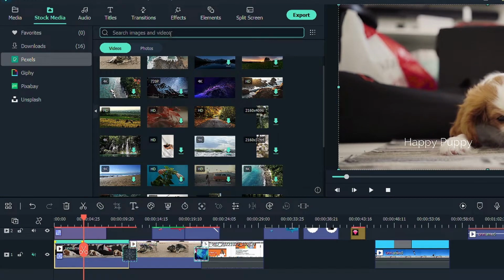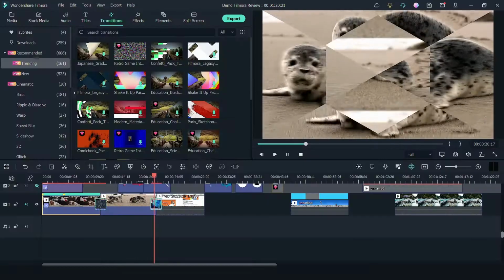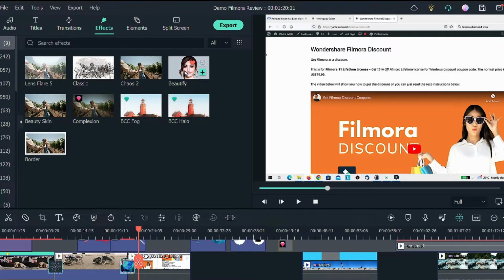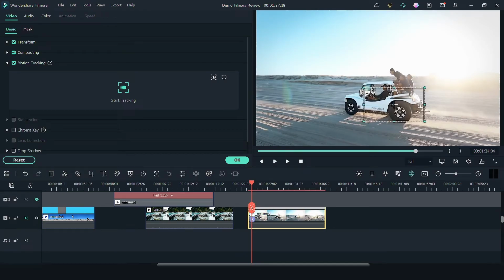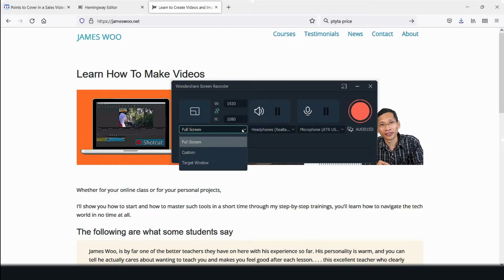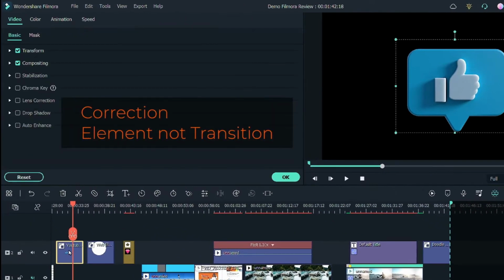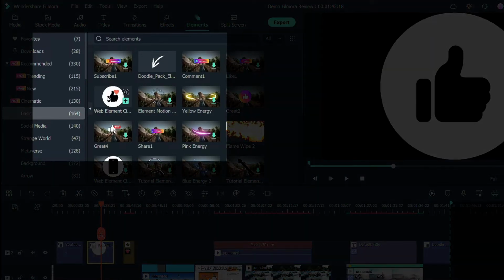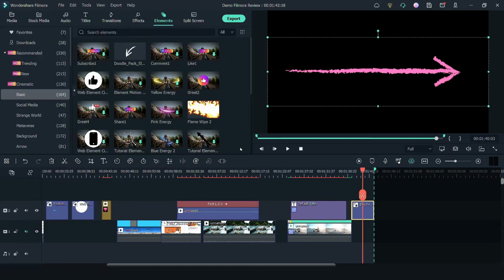Filmora 11 Review - Pros And Cons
Can't decide if Filmora 11 is suitable for you before you invest time and money into it? This review will give you a good idea of all the pros and cons of using Wondershare Filmora.

Almost all (99%) of the titles, effects, elements, sound and transitions are done using Filmora. Only the background music is not.